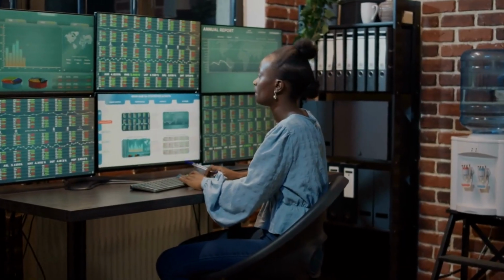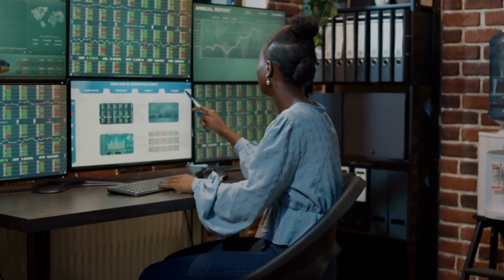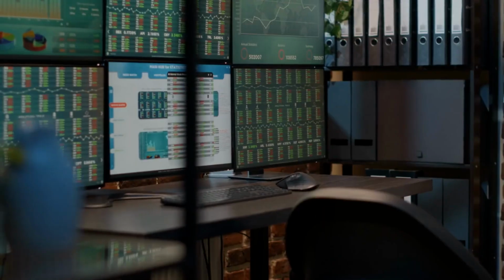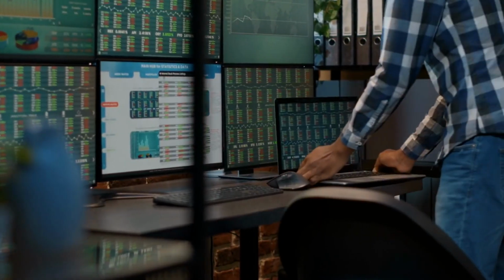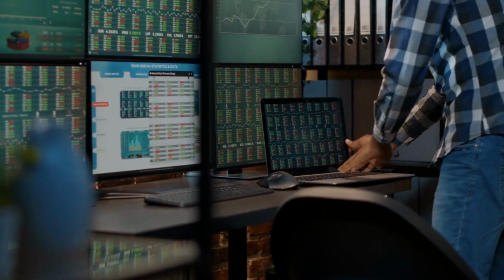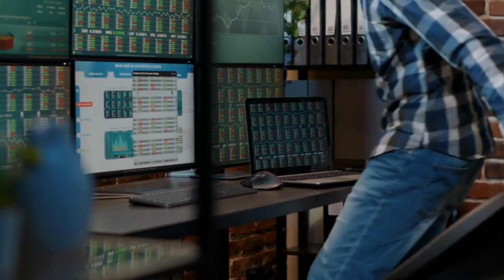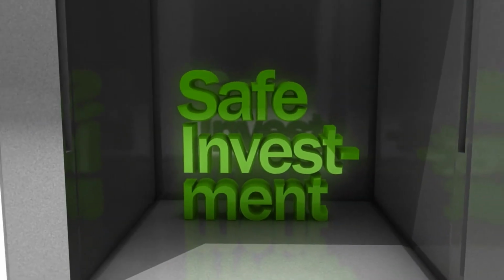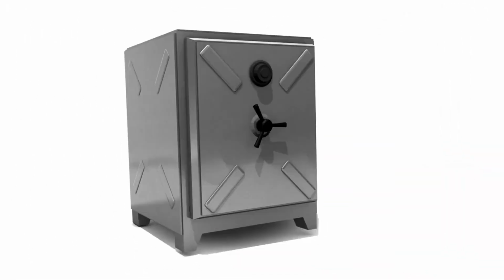Understanding Hedge Funds!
Are you interested in investing in a hedge fund?
Are you confused about how hedge funds work and the different strategies used?
Fear not, because this comprehensive video guide is here to explain it all.
In this video, we will discuss the fundamentals of hedge funds, different strategies used by hedge fund managers, the advantages and disadvantages to investing in these funds, the regulatory implications, and more!
Join us as we explain all you need to know about hedge funds and lay the foundation for a successful investment strategy.